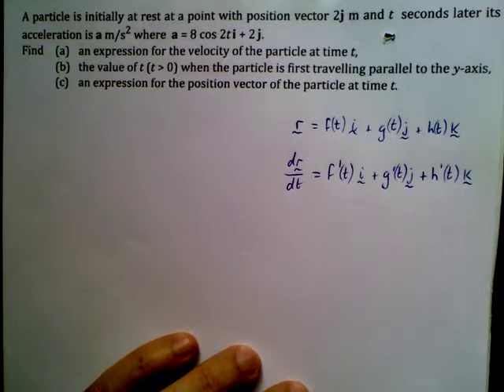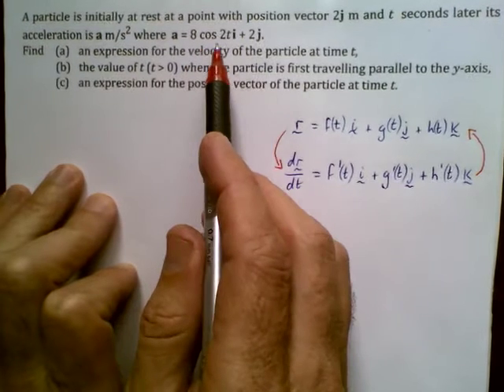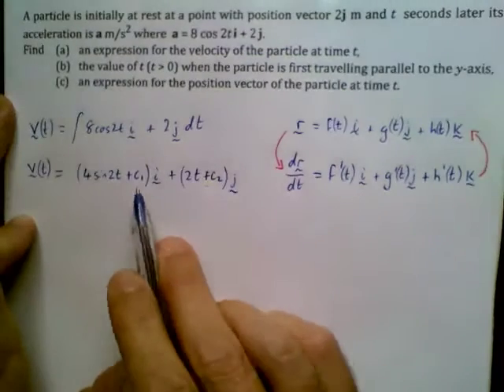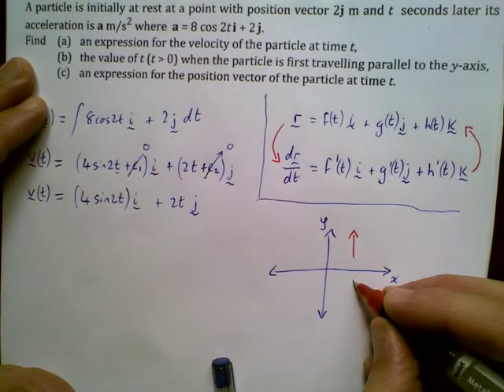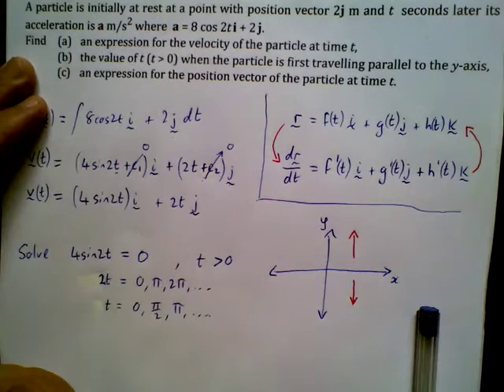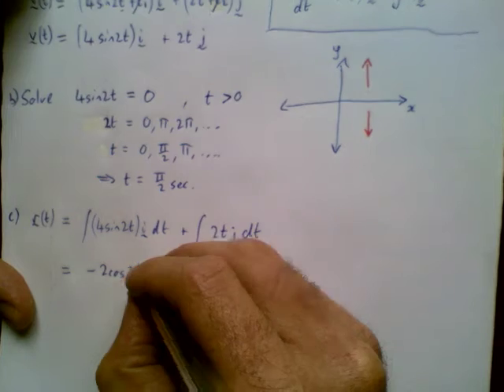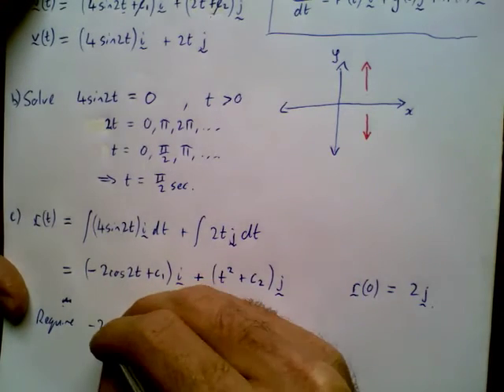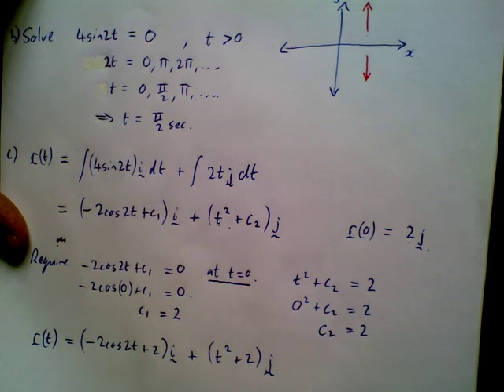vector calculus integration